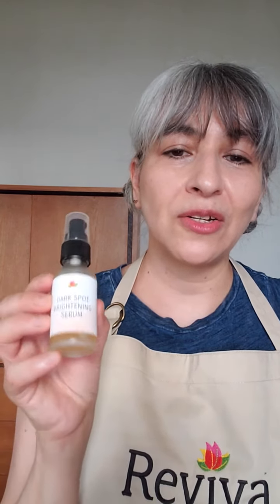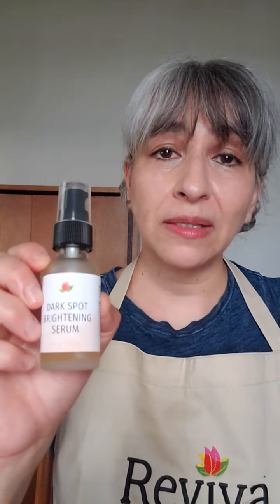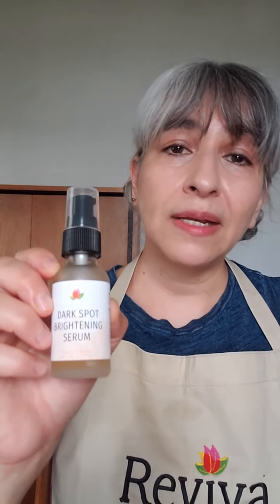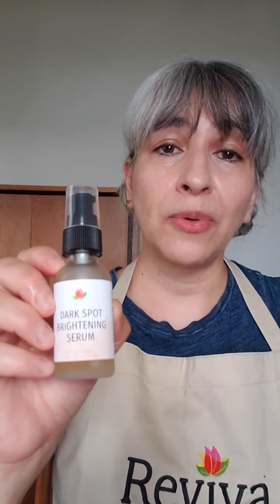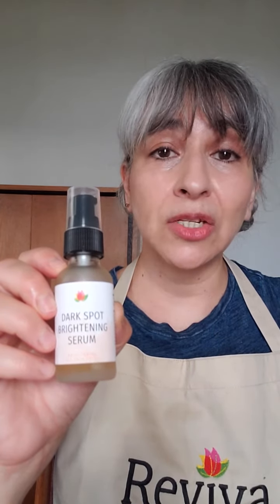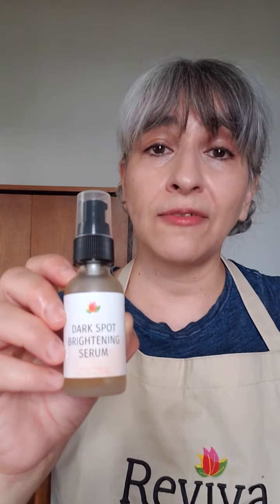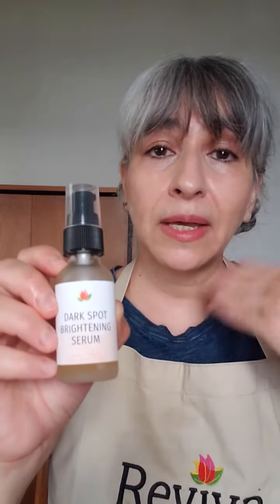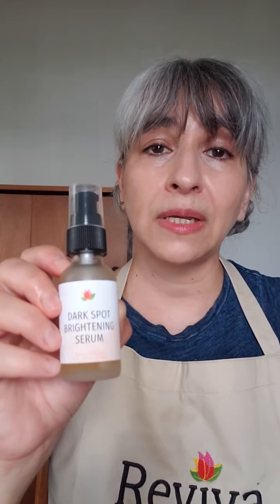Angela M. demonstrates Reviva Labs' Dark Spot Brightening Serum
Angela M. demonstrates Reviva Labs' Dark Spot Brightening Serum. Brighten and improve skin tone and clarity with our unique formula featuring eight brightening ingredients Glycolic Acid, Kojic Acid, Niacinamide, Vitamin C, Arbutin, Resveratrol, Bearberry, and Licorice Root. The addition of an antioxidant and emollients also benefit overall skin health and help to combat future skin discoloration or spotting. Can be used alone; but when used with our other brightening products results are accelerated!